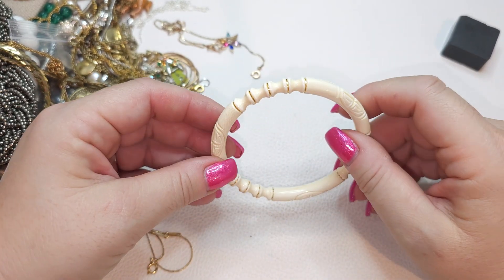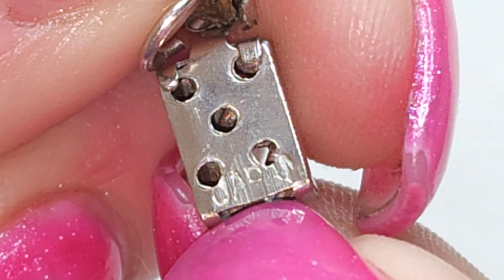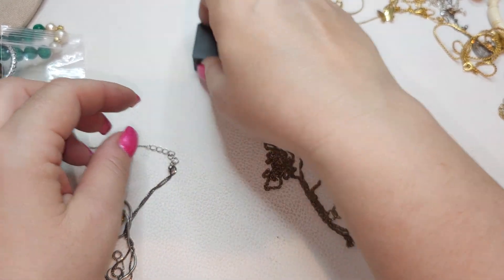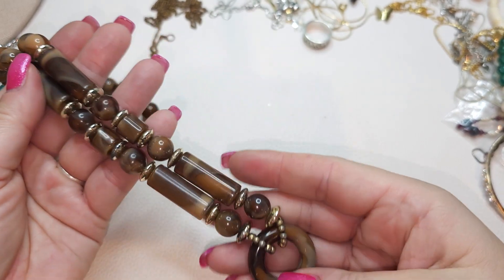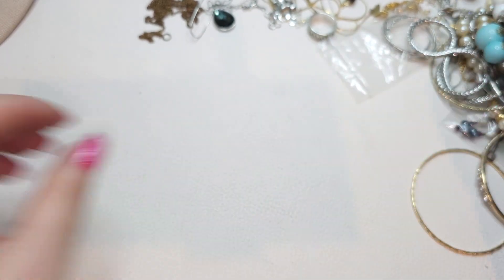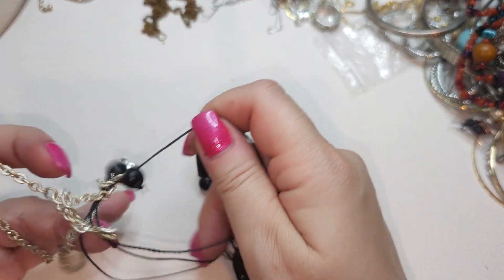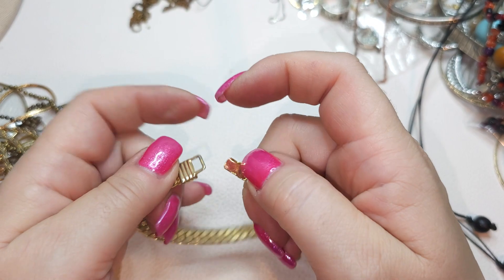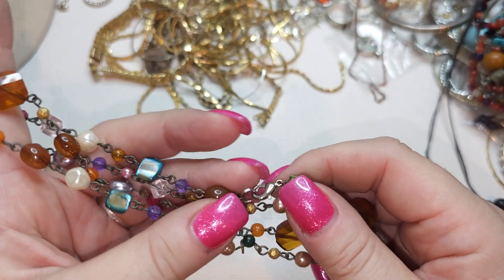Going through Goodwill Jewelry